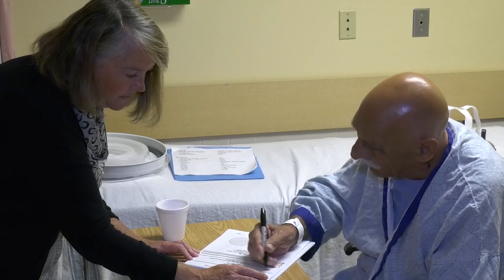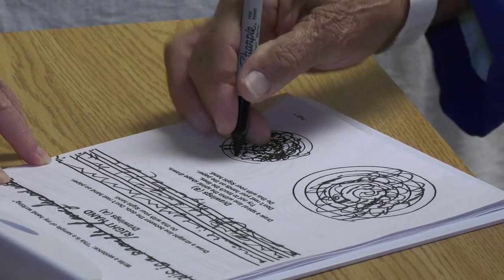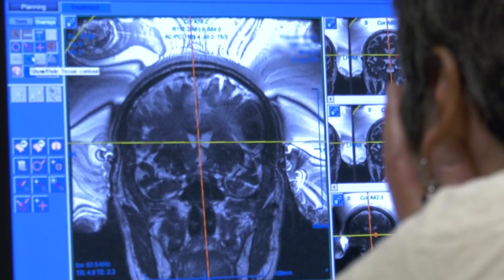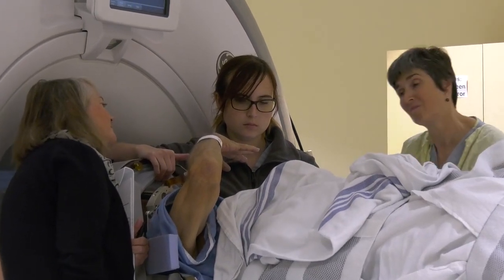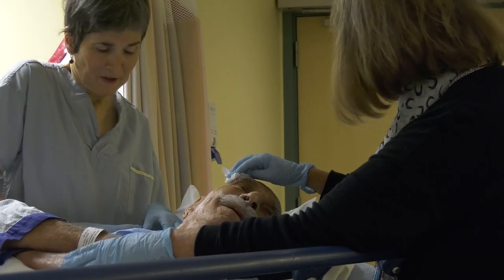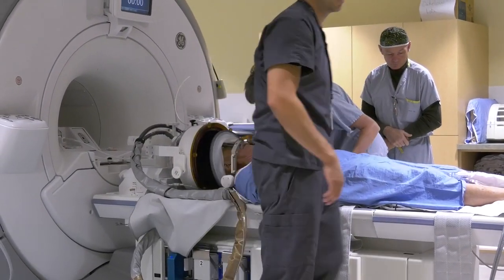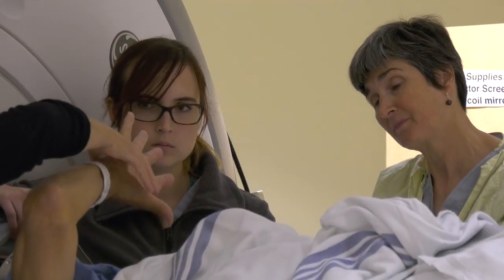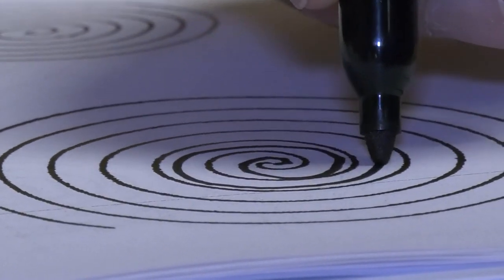Revolutionary technology allows brain surgery without breaking the skin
Calgary research study benefits people with severe essential tremors .